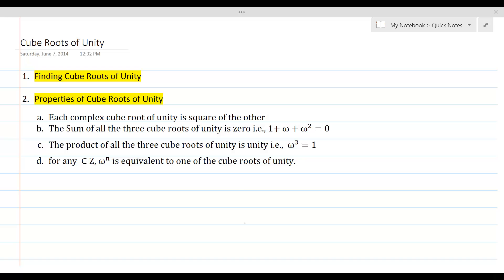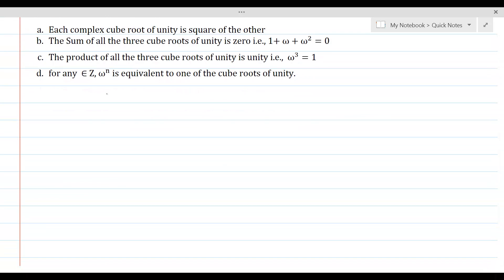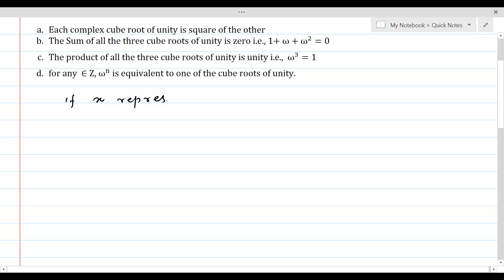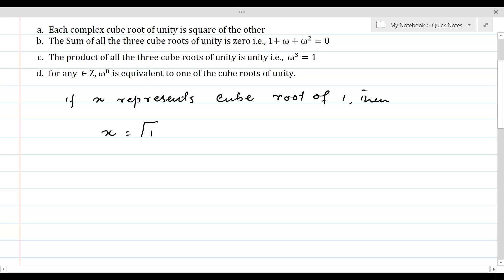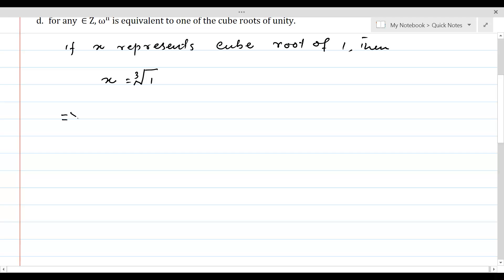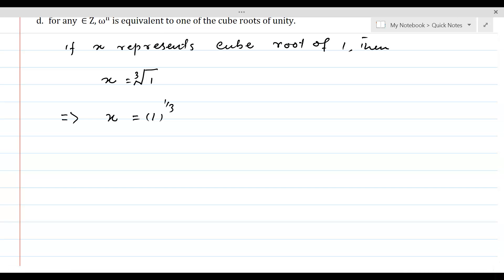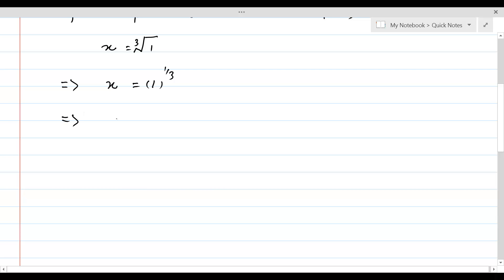Cube Roots of Unity Quadratic Equations Lesson 19